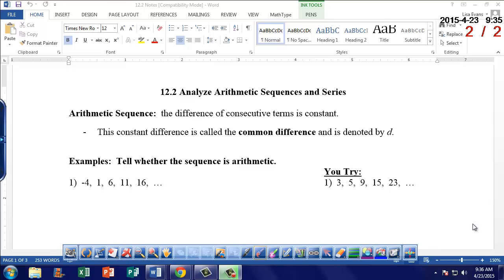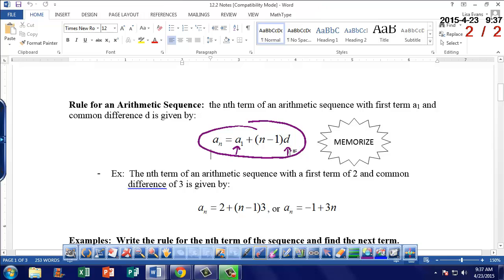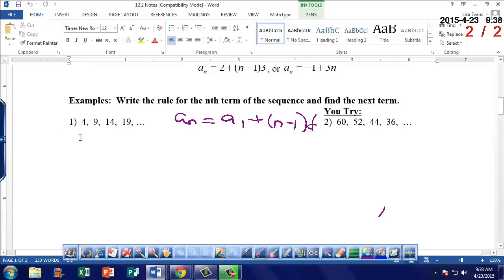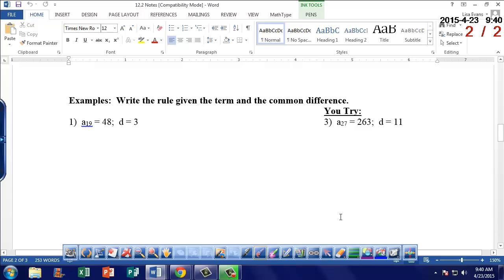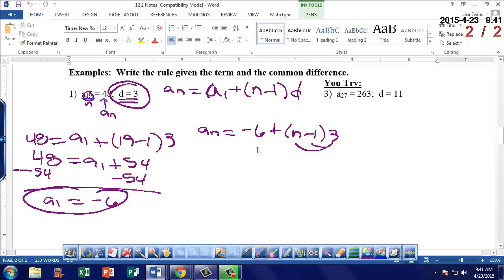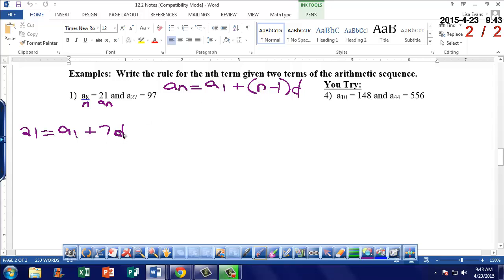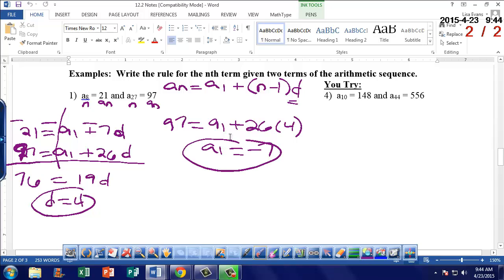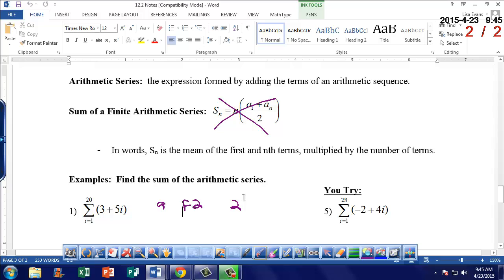Adv Alg - Unit I - Lesson 12.2